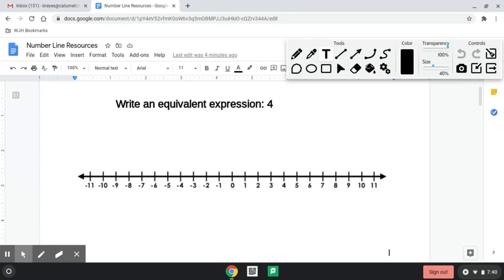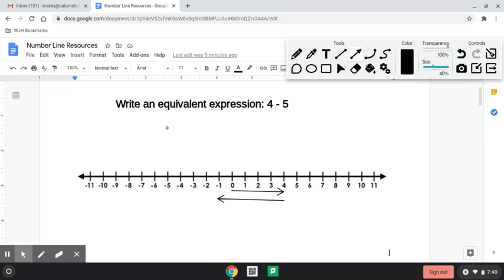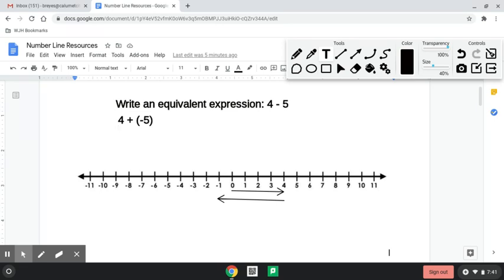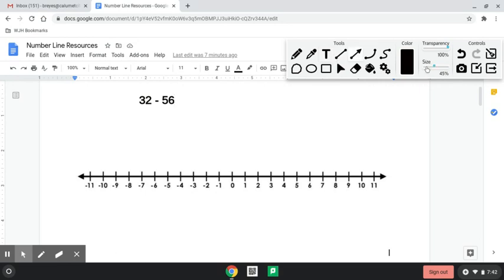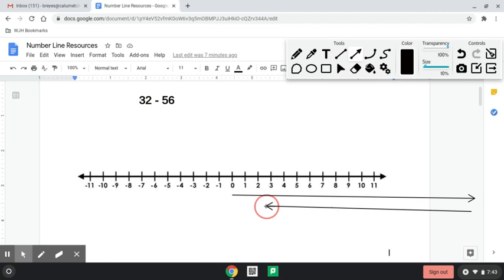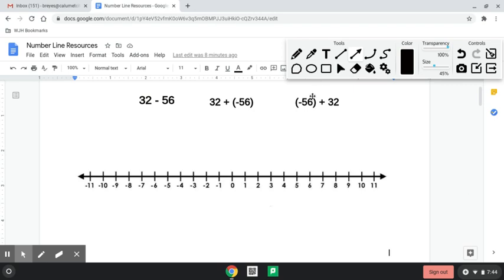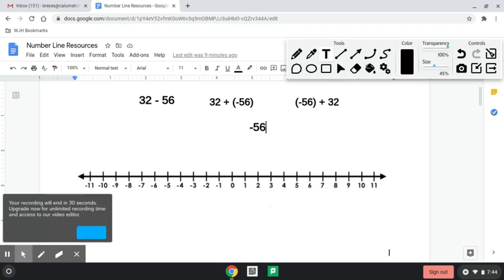Equivalent integer expressions